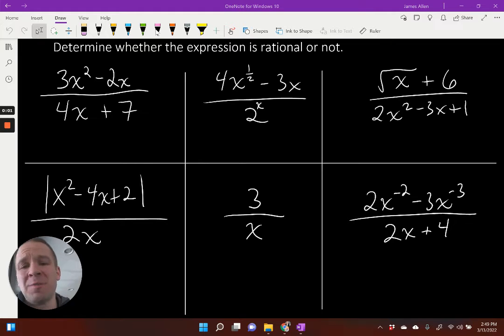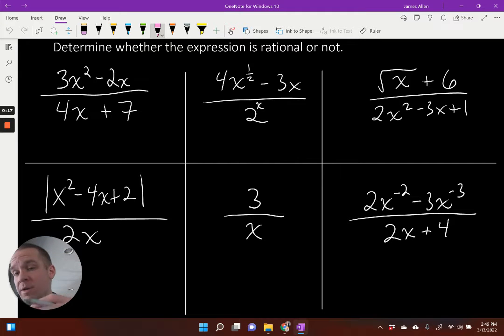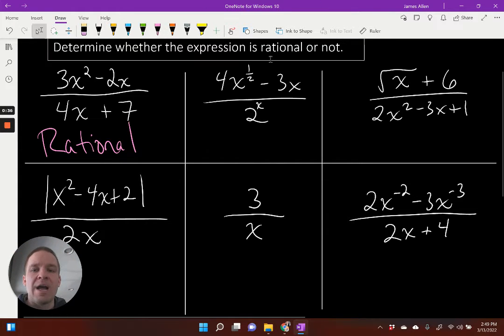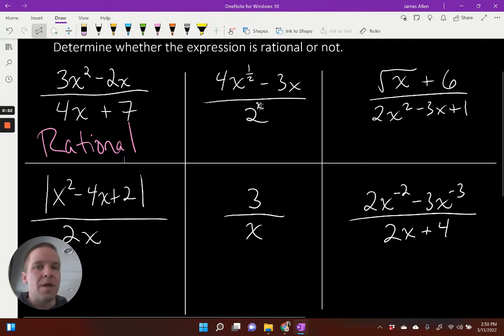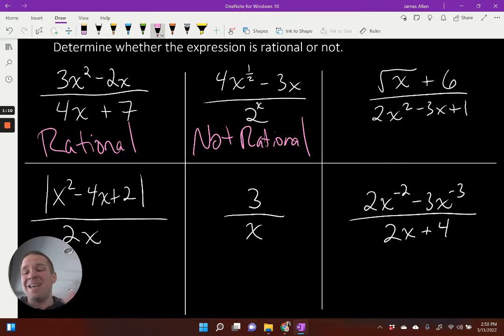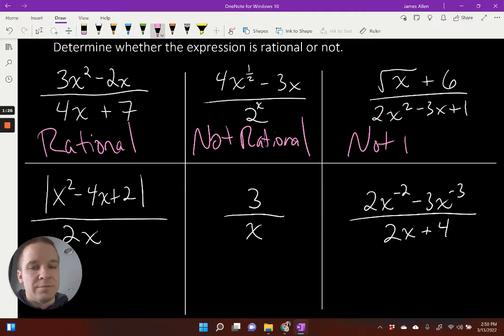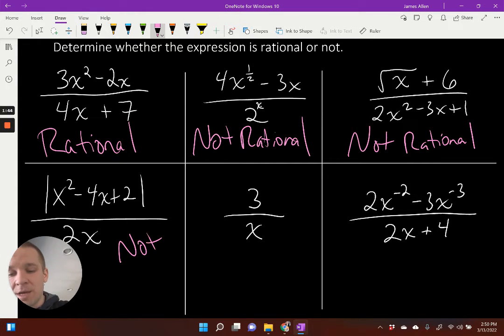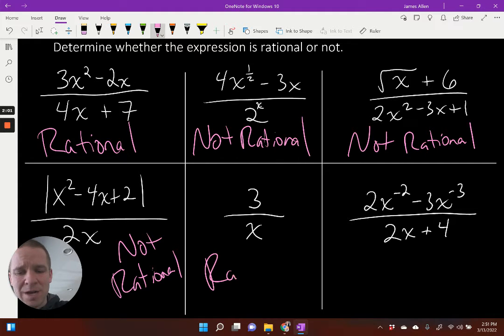Determine if an Expression is Rational or Not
How to determine if an expression, equation, or function is rational